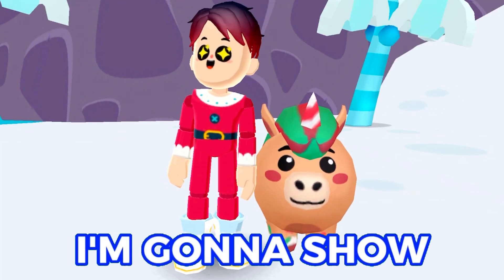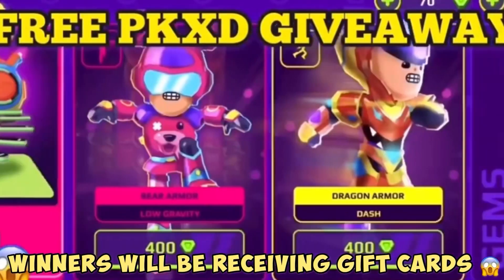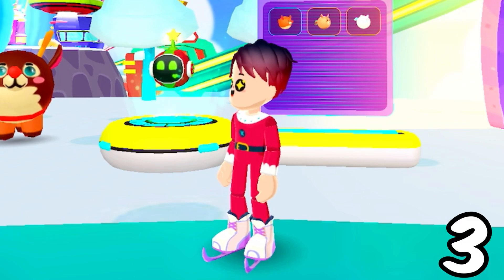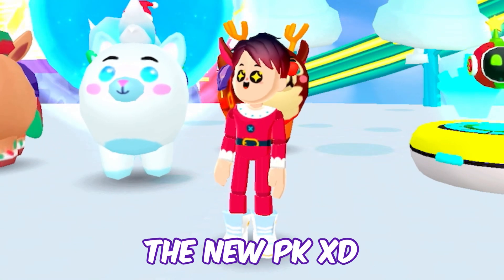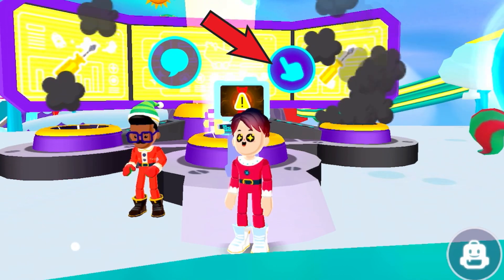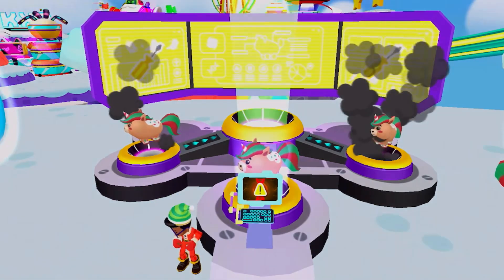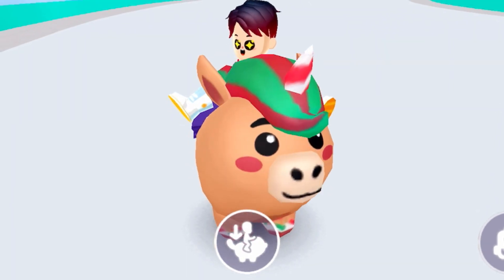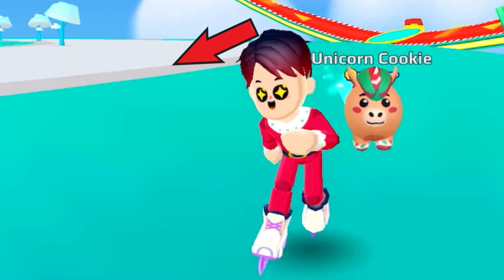HOW TO RIDE YOUR PET IN PK XD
HOW TO RIDE YOUR PET IN PK XD. Today I show you how to ride on your pet in the new pk xd christmas update￼.